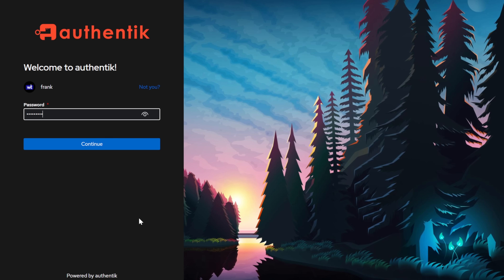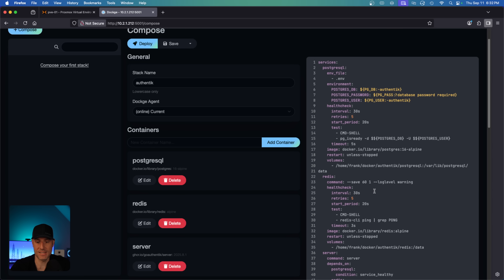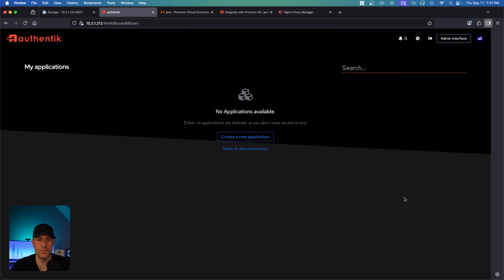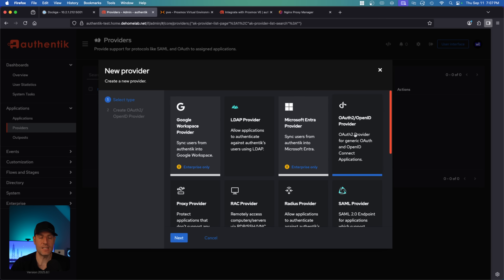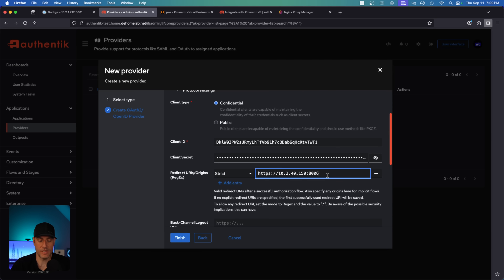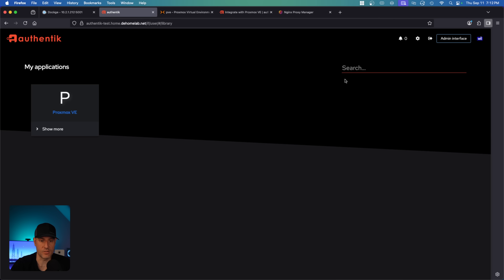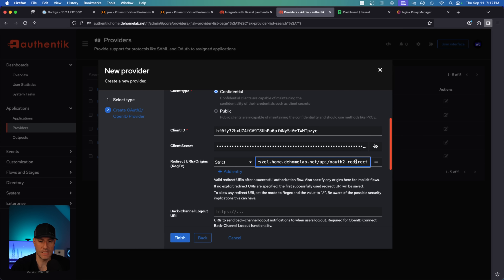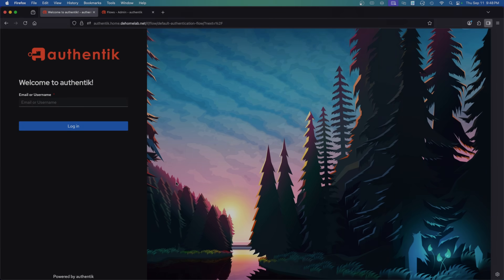One Login for Proxmox, Docker, and All Your Apps (Authentik SSO Setup)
Unify your logins with Authentik SSO. One login for Proxmox, Docker, and all your apps – secure and simple setup.

0:00 Authentik
0:36 How Authentik Works (SSO)
1:03 Authentik Docker Setup
2:59 Accessing Authentik & Initial Setup
4:27 Configuring a Certificate for Authentik
5:51 Creating Providers & Applications in Authentik
6:48 OAuth2/OIDC, SAML, LDAP, Proxy, & More
7:53 Configuring SSO for Proxmox VE
12:05 Configuring SSO for Beszel
14:33 Linkwarden Example / Other Apps
15:01 Modifying the Login Page
15:41 Final Thoughts on Authentik